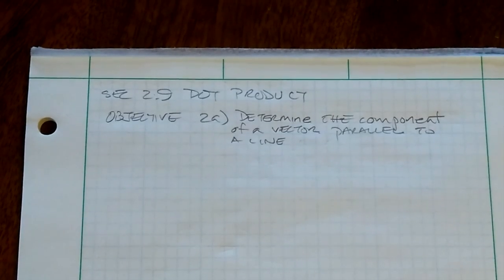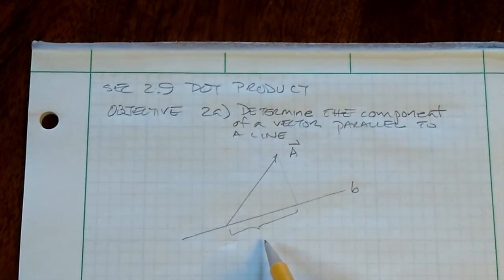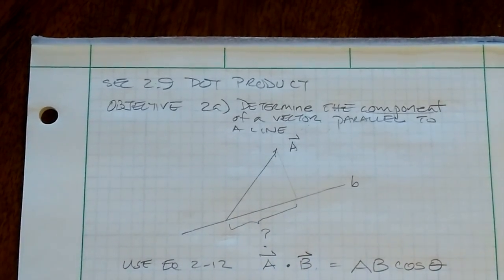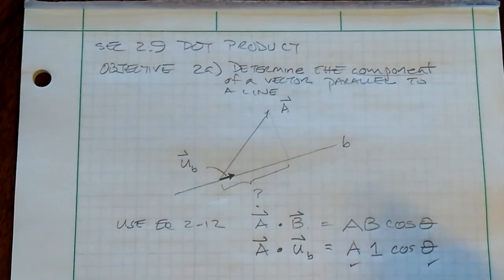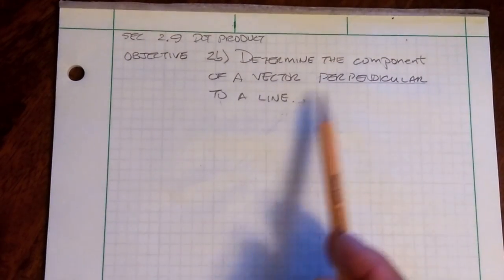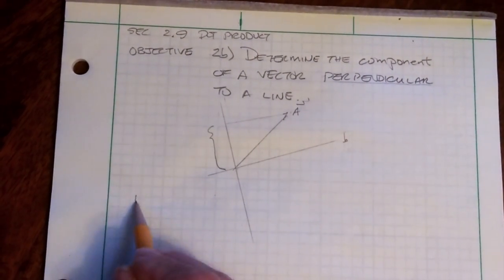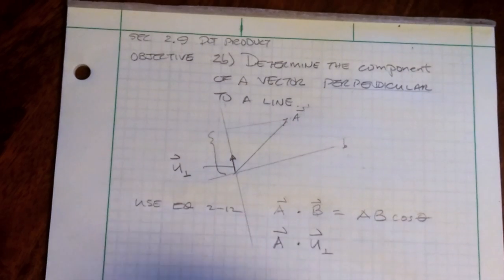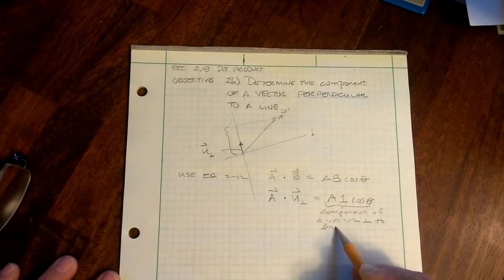Sec 2.9 Dot Product